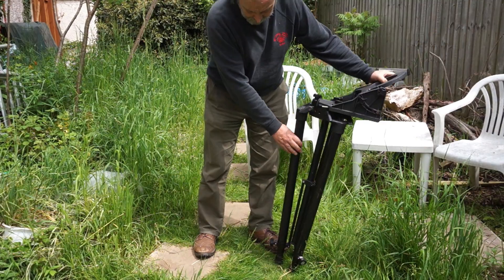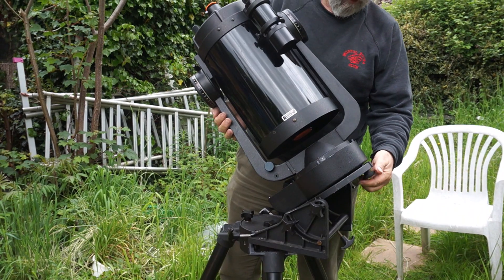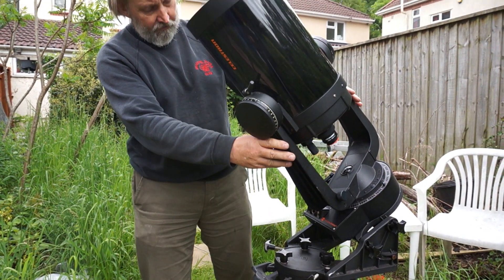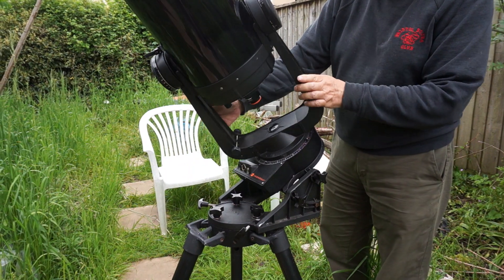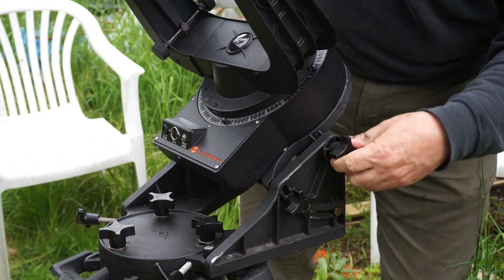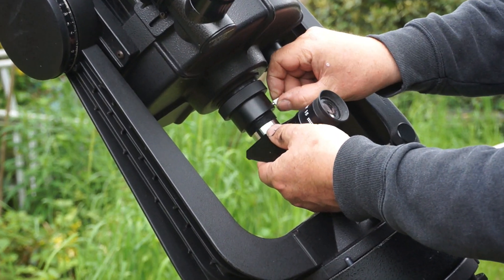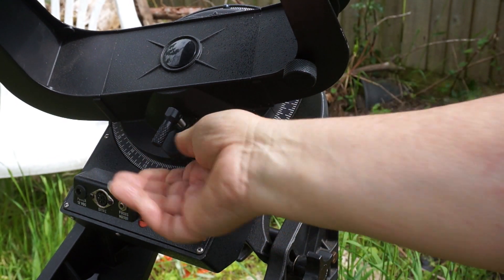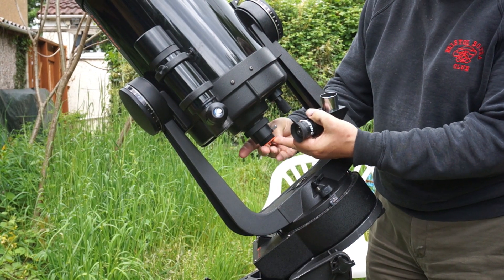setting up the celestron c8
How to set up a Celestron C8 telescope